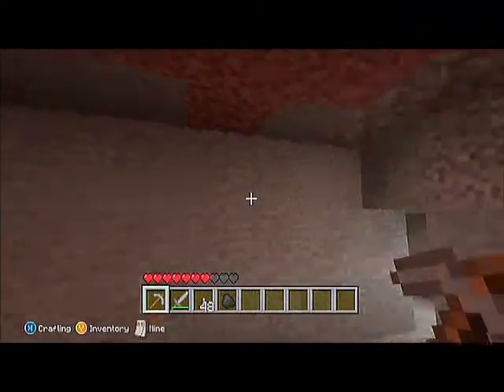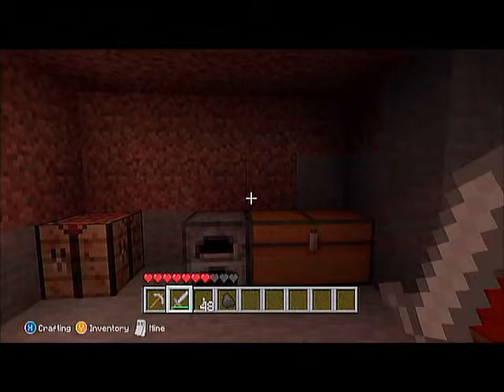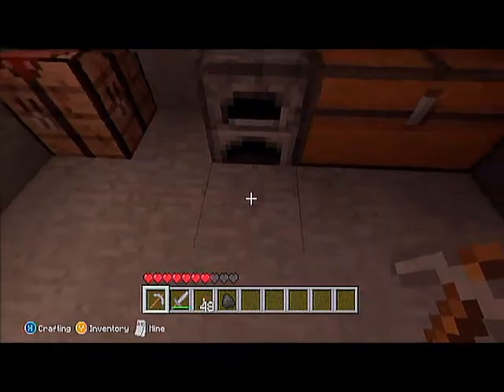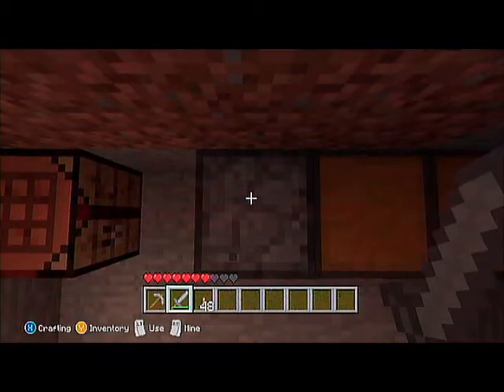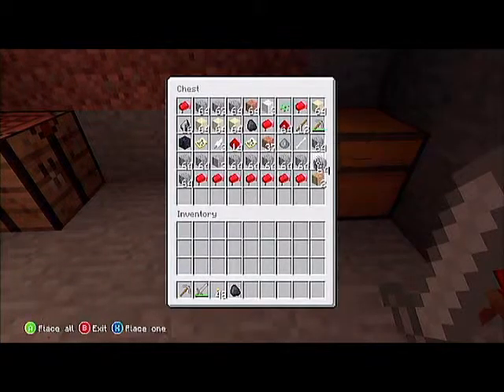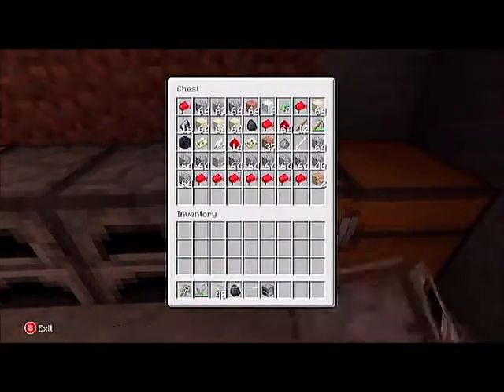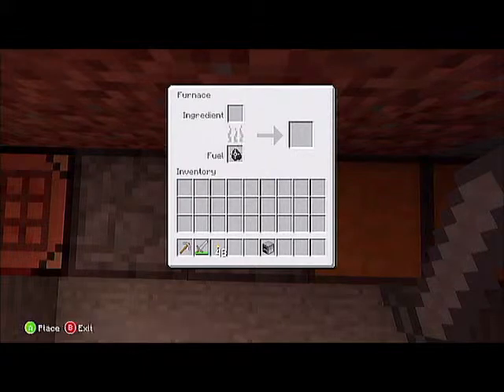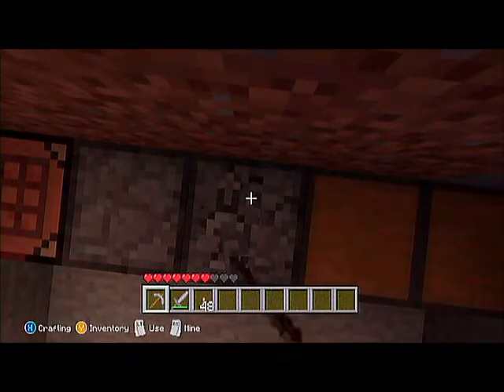how to duplicate on minecraft after patch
u guys probaly know how to do it but here u go